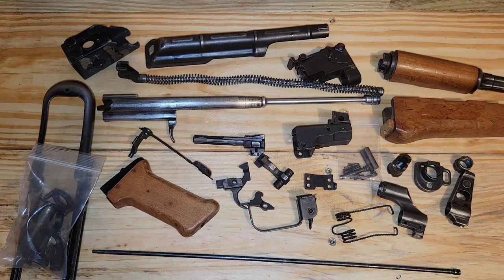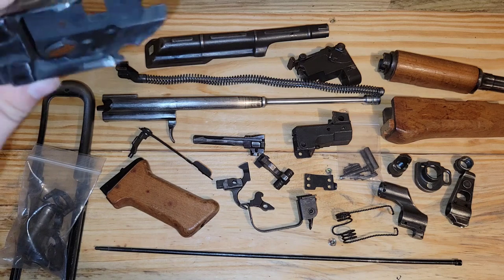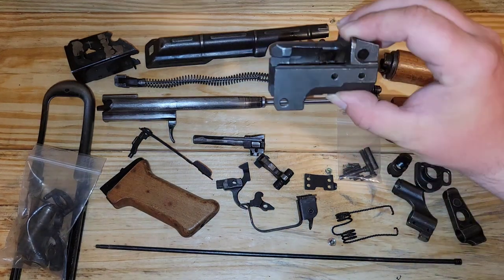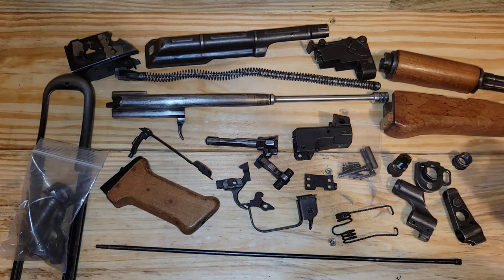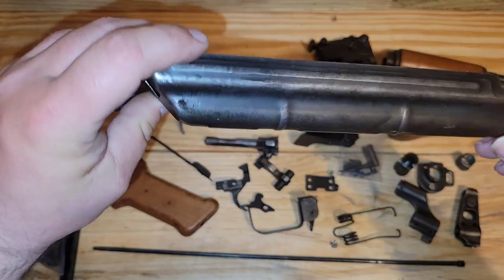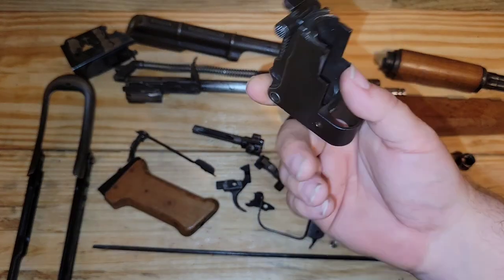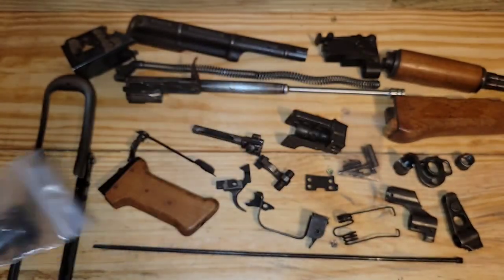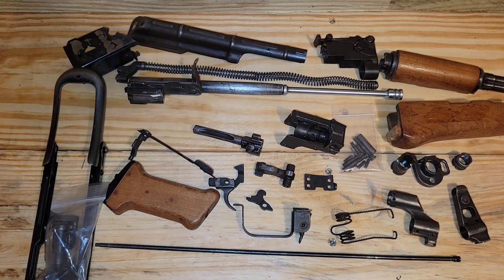AK Parts Kit: What To Expect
Welcome to The Rougarou Arms Channel

Contact the White House: (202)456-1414 or (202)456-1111.

Contact the US Department of Justice (ATF is part of DOJ):
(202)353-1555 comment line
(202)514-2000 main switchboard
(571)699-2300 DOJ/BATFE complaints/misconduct